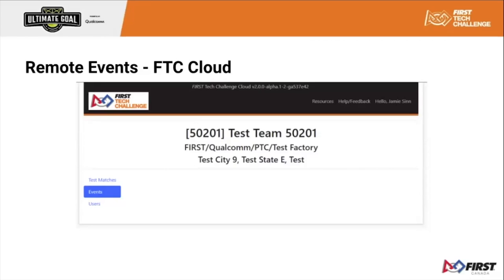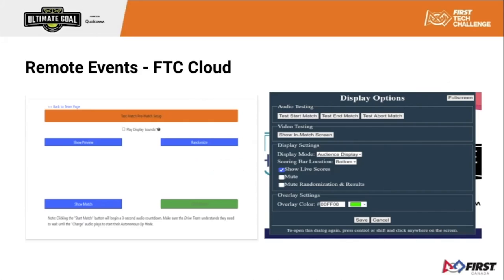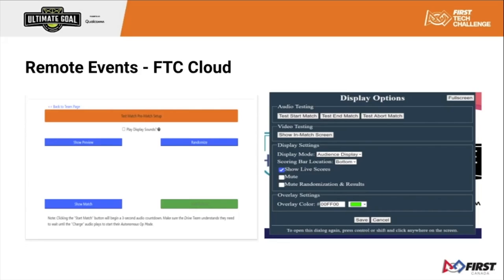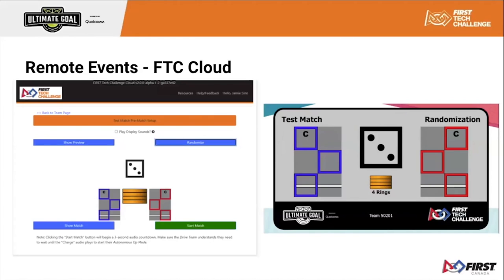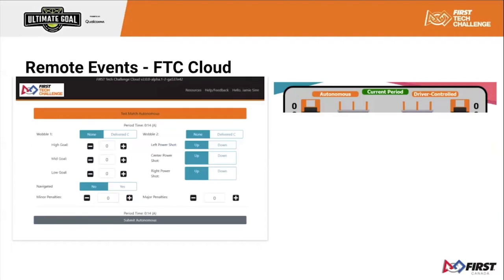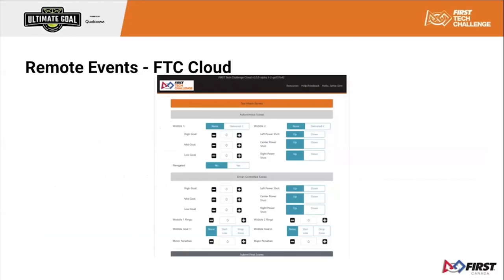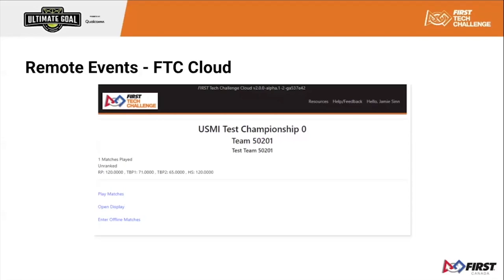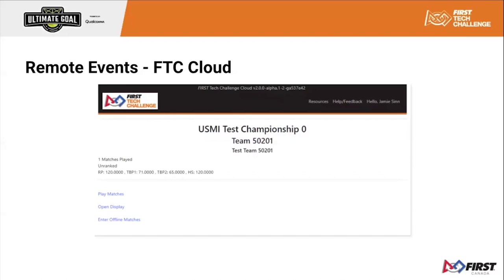Scoring your Remote Event Matches